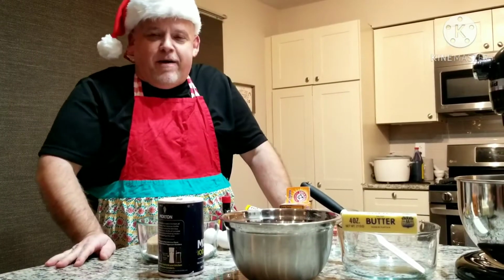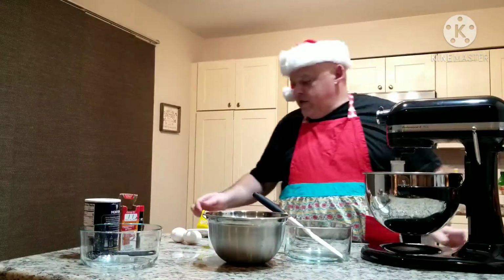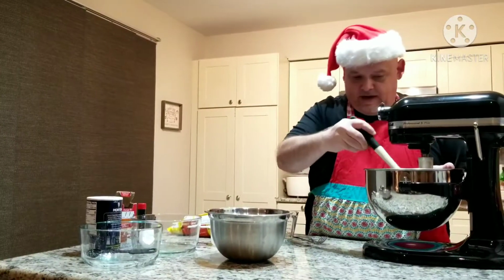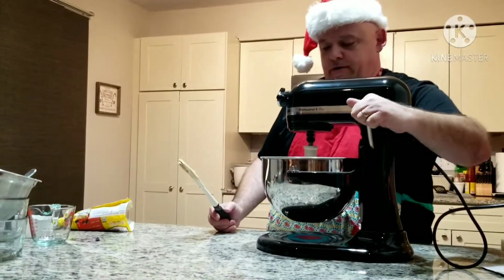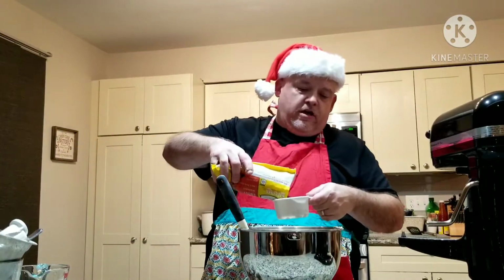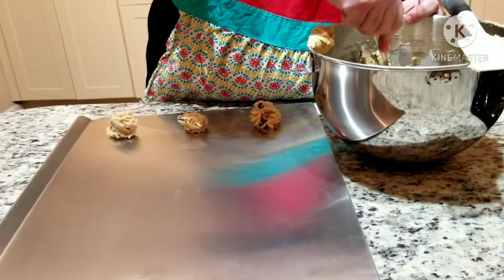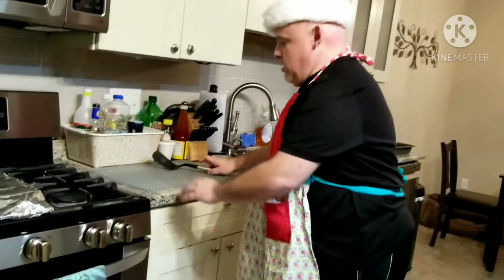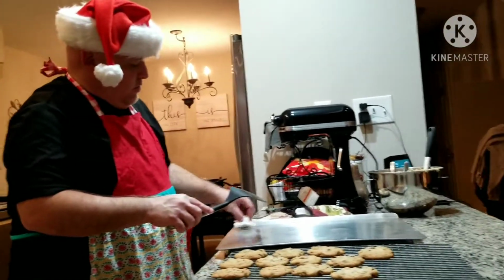The Bald Baker does Chocolate Chip Cookies - American husband made. Recipe below.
Ingredients

2 1/4 cups flour
1 tsp. salt
3/4 cup whitte sugar
3/4 cup brown sugar (tightly packed)
1 tsp. vanilla
2 cups chocolate chips
1 tsp. baking soda
1 cup butter soft
2 eggs

Steps:

1.In a small bowl,combine flour,baking soda and salt. Set aside
2.In a large bowl,combine butter,sugar,brown sugar and vanilla. Beat until creamy.
3.Beat eggs then gradually add flour mixture.
4.Stir in chips
5.Drop by teaspoon on ungreased cookie sheet.
6.Baked at 375° for 9-11 mins.
7.Cool down for 3 mins.and transfer into container or plates.